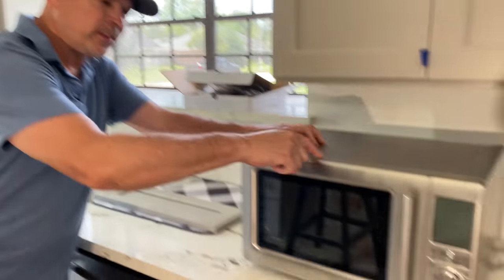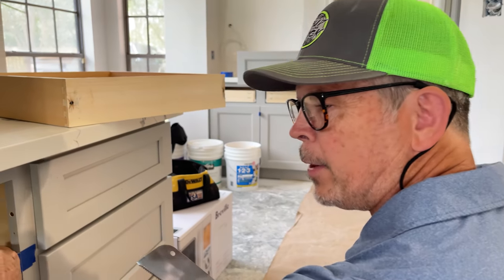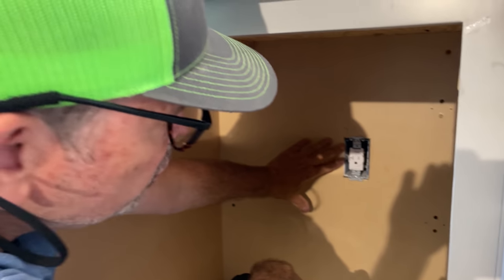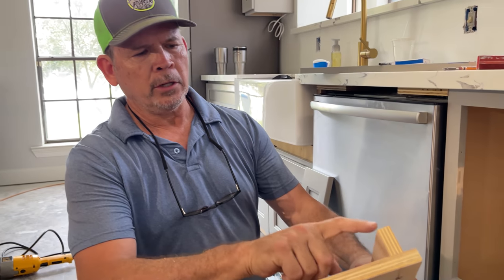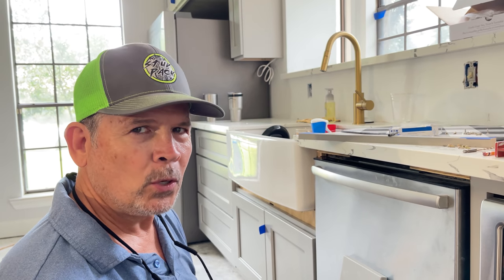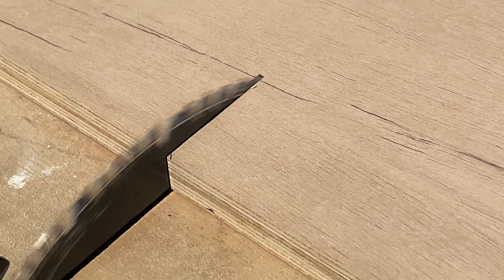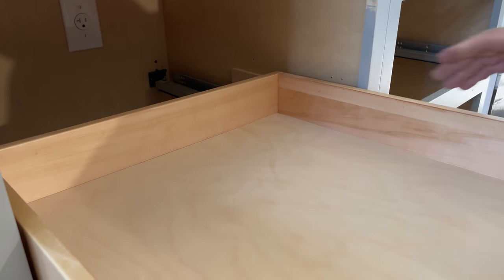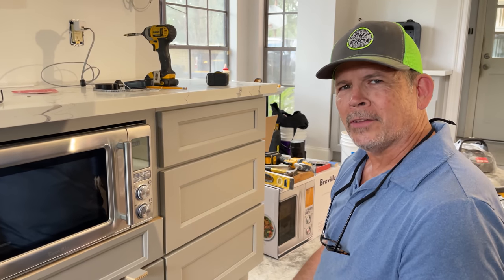Getting THIS Microwave in an IMPOSSIBLE Opening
hey Gang! Today we're installing this microwave into this tiny cabinet space. It's really going to give this area a custom look and we're excited to show you how we get it done! Thanks for all the support and we'll see ya in the next one.

Support Stud Pack here!